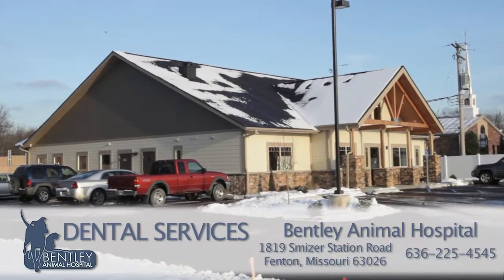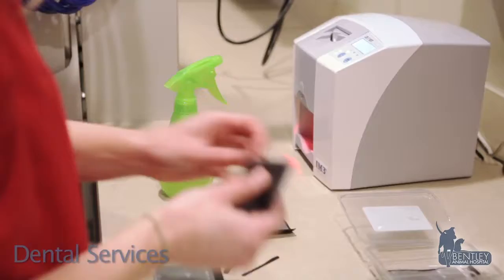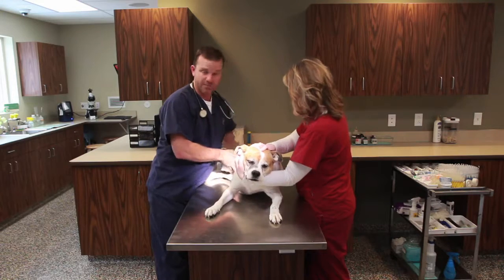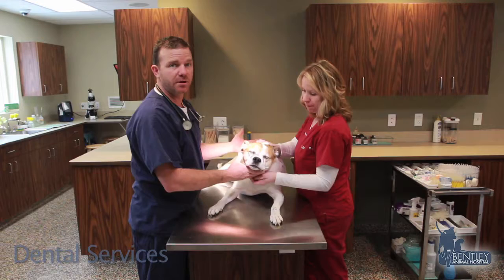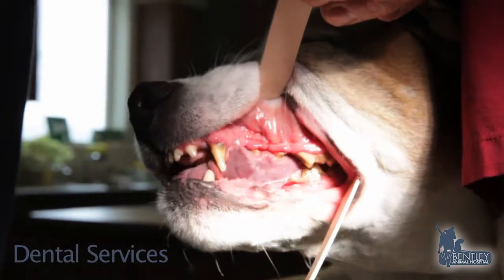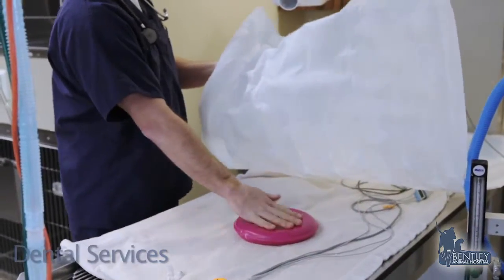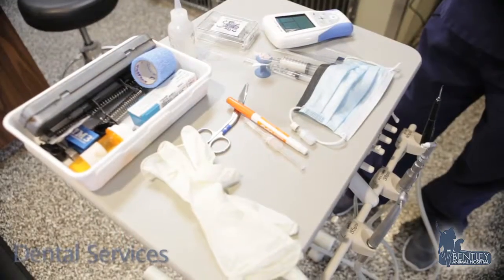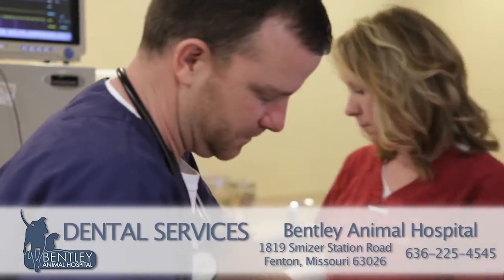Bentley Animal Hospital in Fenton, MO